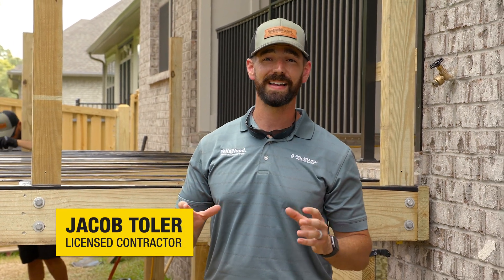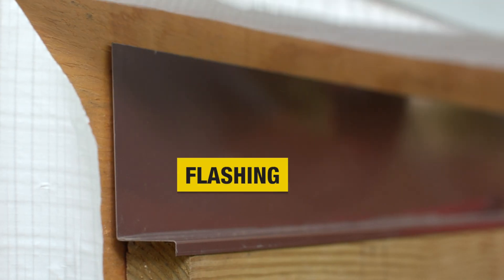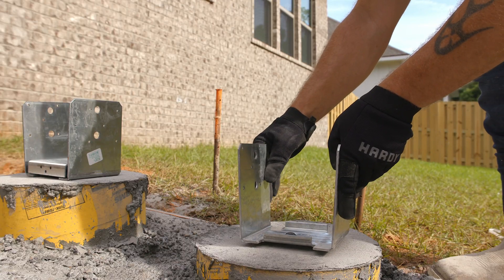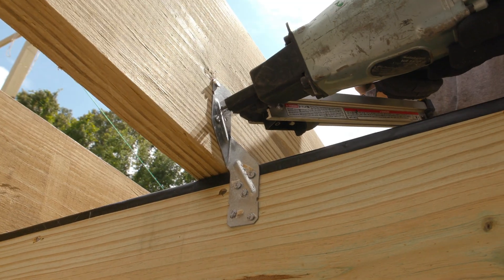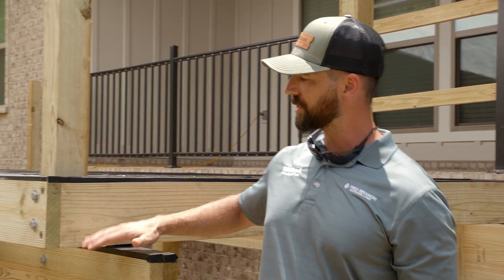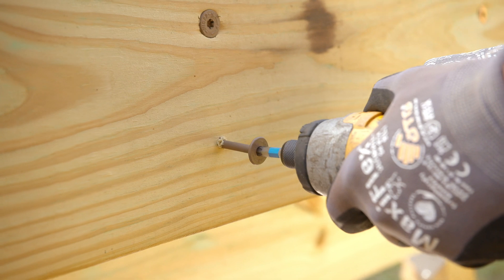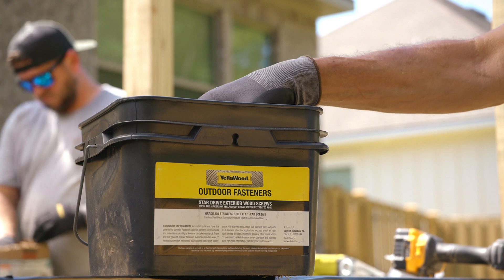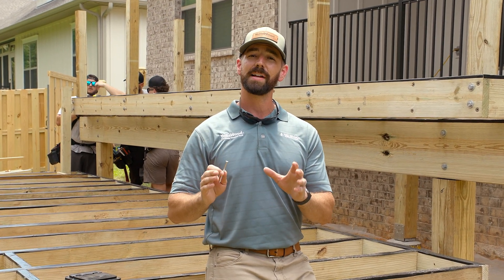Choosing Deck Hardware, Hangers and Flashing | YellaWood University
When building a deck, the small details—like deck hangers, deck hardware, and deck flashing—are crucial to creating a strong and long-lasting structure. Choosing the right deck hardware ensures your deck is safe and properly supported, while deck hangers help secure the joists and beams in place. If you're using a ledger board, installing the correct deck flashing is essential to protect your home from water damage. In this video, we’ll walk you through why these components are so important and how to select the best options for your deck project.

At YellaWood, we have the materials and expertise to help you build the deck of your dreams.